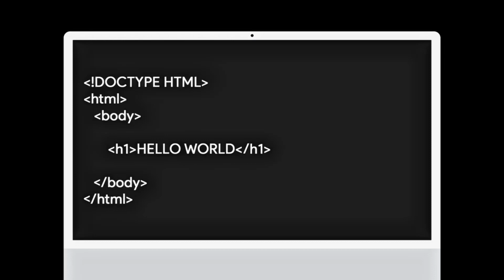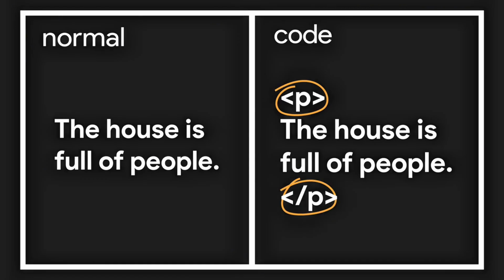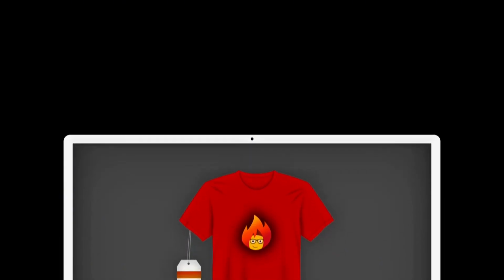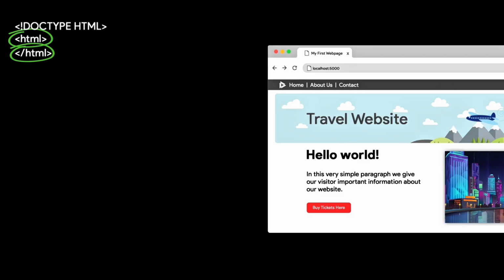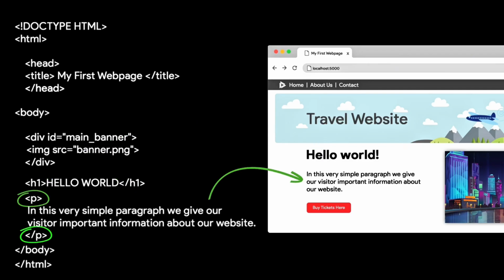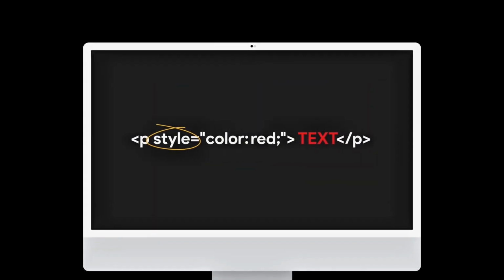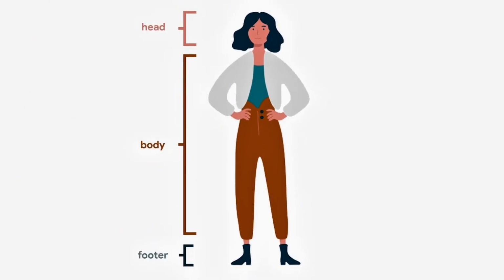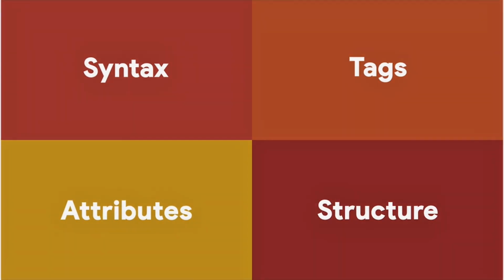HTML Tutorial for Beginners (2025) 🔥 Learn HTML Fast with Easy Examples!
If you want to learn HTML quickly and with zero experience, this is the best HTML tutorial for you! 💡

We break down HTML basics into simple, colorful examples and teach you everything you need to start creating your own website.

Whether you're a student, a beginner coder, or just curious about how websites work—this video will teach you HTML in under 10 minutes!

🟢 What you'll learn in this tutorial:

✅ How HTML Syntax Works
✅ What Are HTML Tags & How to Use Them
✅ What Are HTML Attributes & How to Customize Your Page
✅ How to Structure a Website Using HTML (Header, Body, Footer)
No coding experience needed! By the end of this video, you’ll be ready to build your own webpage.

html in 10 minutes,
html for complete beginners,
html coding tutorial,
web development beginner tutorial,
html crash course,
html syntax and tags,
html attributes explained